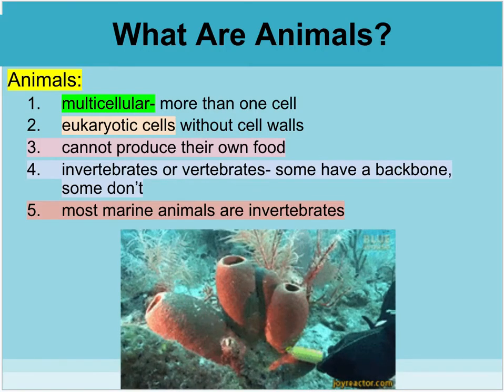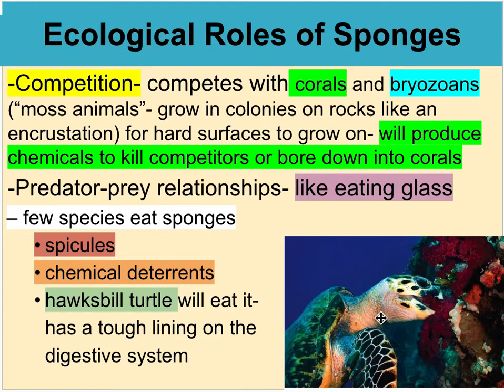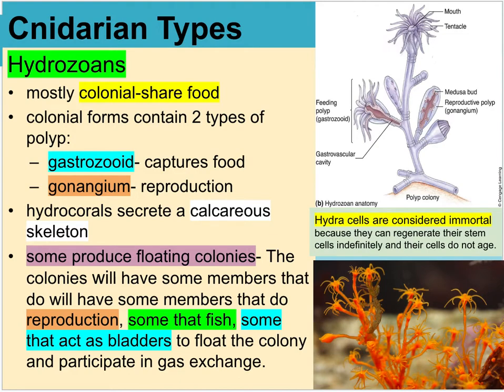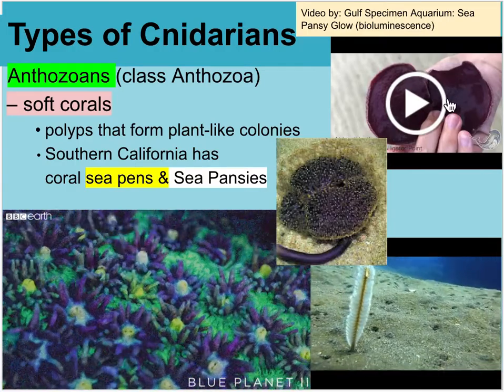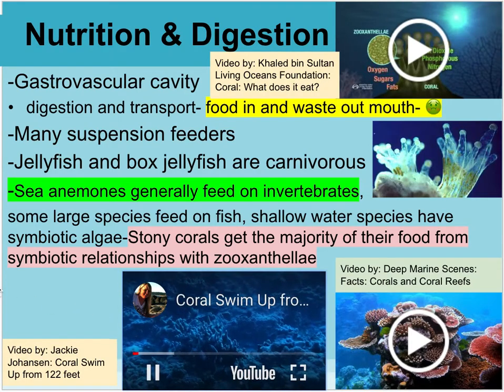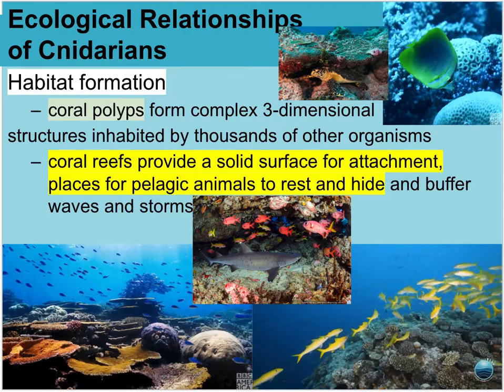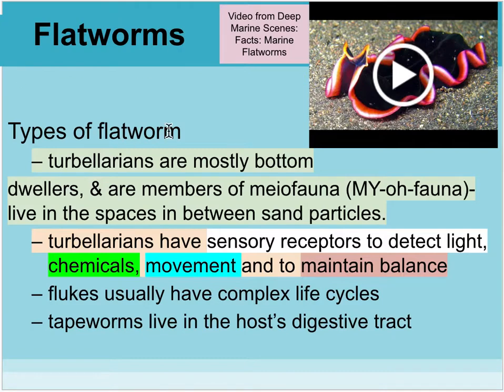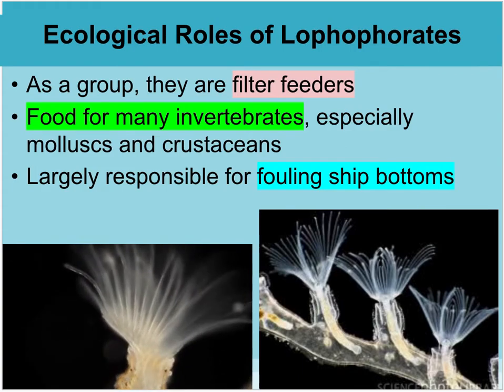Lower Invertebrates Ch 8 Marine Biology Video Overview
This is a video overview of Ch. 8 of the Cengage Marine Biology textbook covering Lower Invertebrates. We cover sponges, corals, hydras, and other organisms. This video goes over the difficult-to-understand information and the top-level highlights from the chapter.